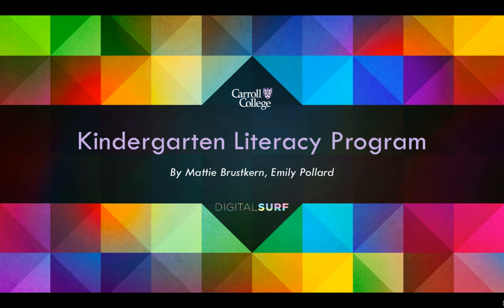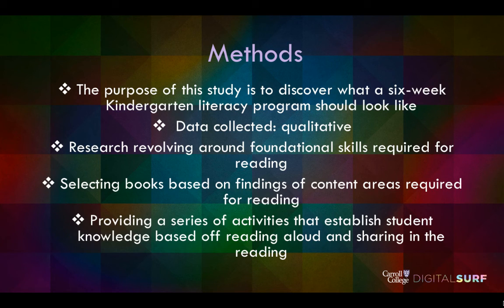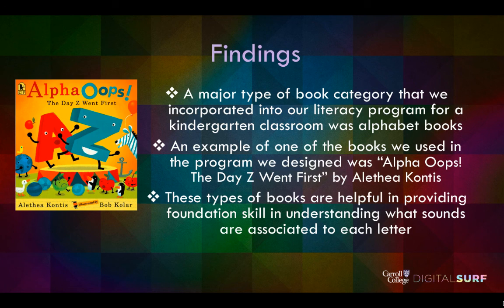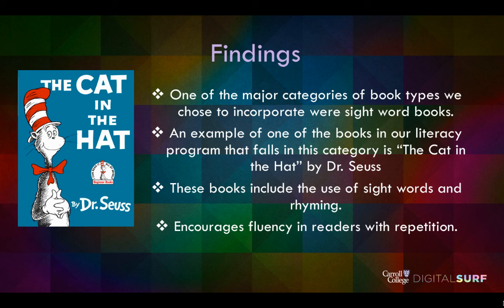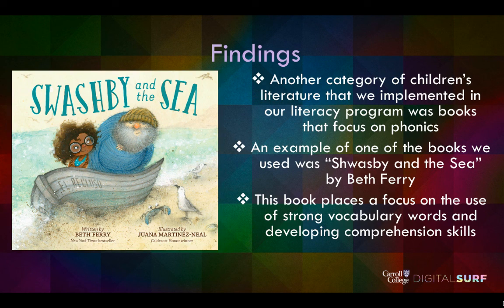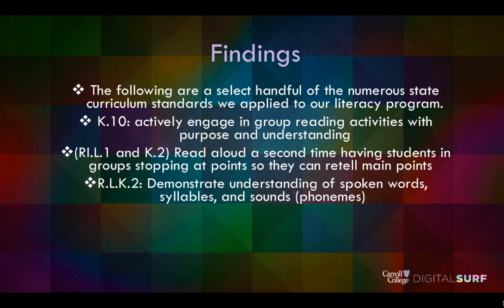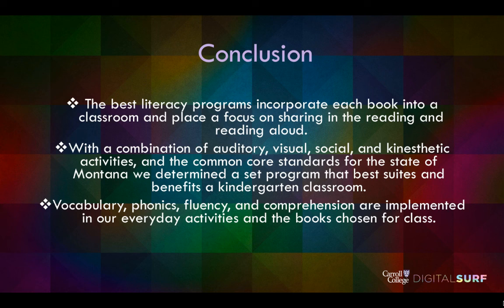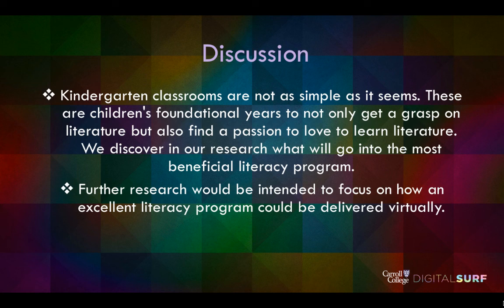Kindergarten Literacy Program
Mattie Brustkern; Emily Pollard, Carroll College